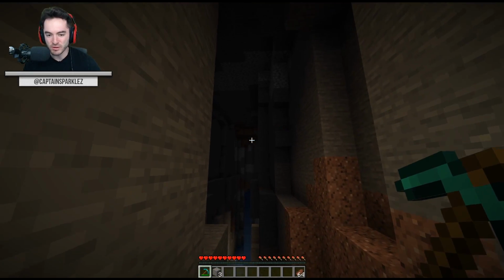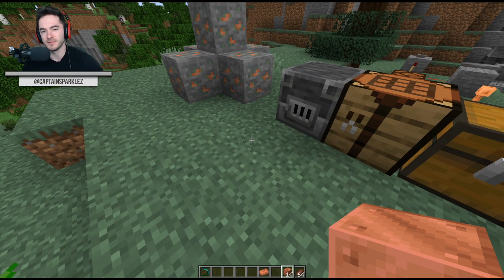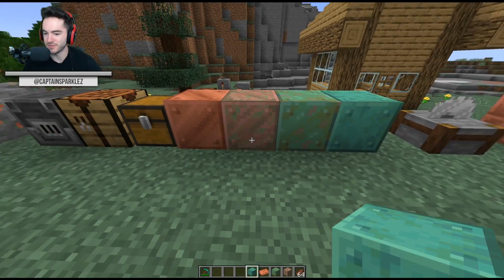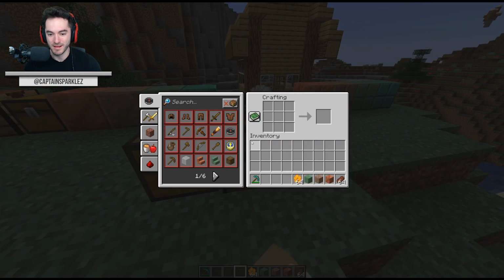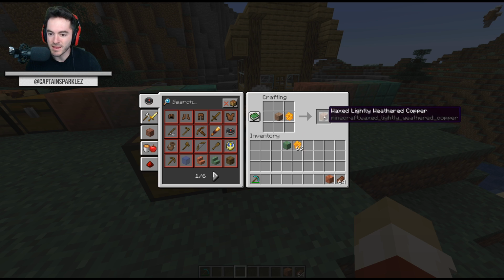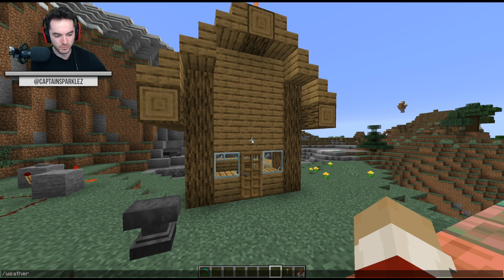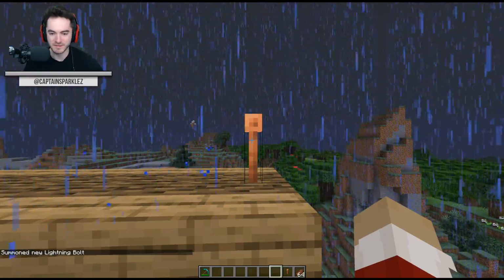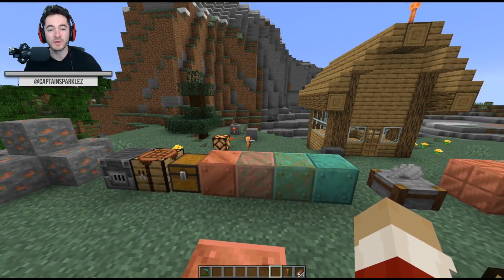Everything There Is To Know About Copper In Minecraft 1.17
Goodbye modded copper, hello vanilla copper. Let's take a look at all things copper in the new Minecraft 1.17 snapshot.